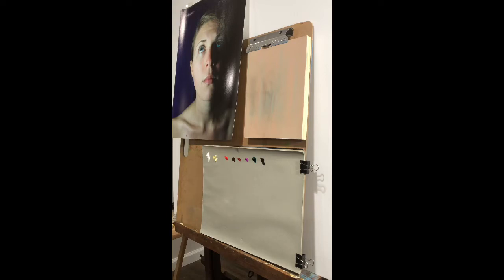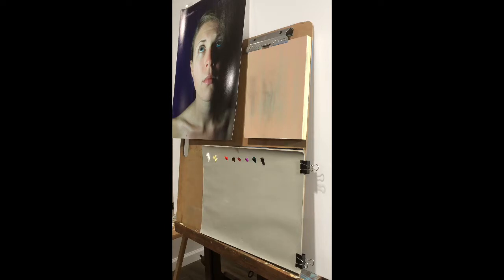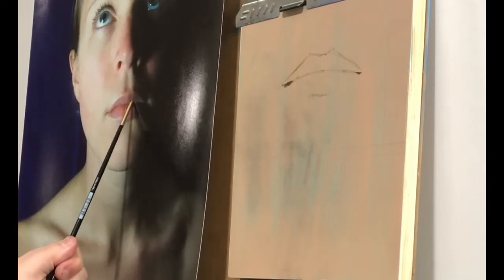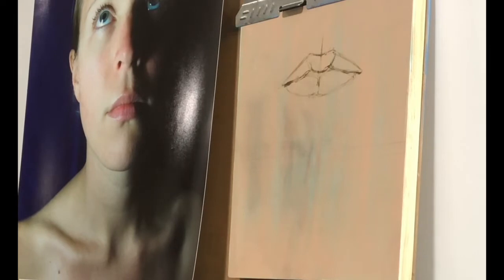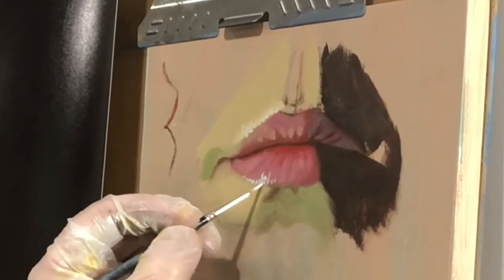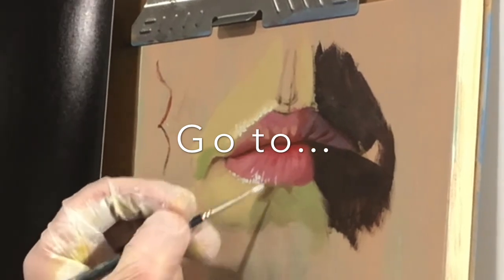Painting The Lips (part 1)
This is another clip from my most recent studio lecture/demo where I am discussing how I paint the lips. For more information on other classes which I teach, please check out